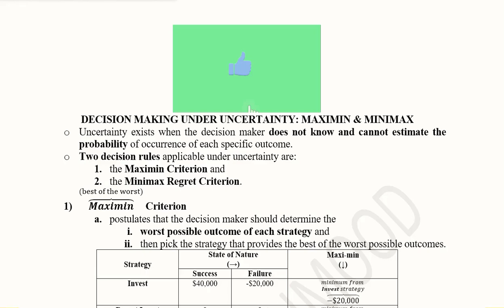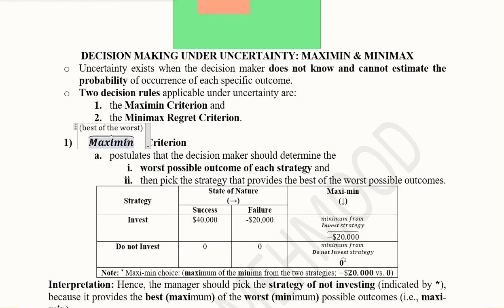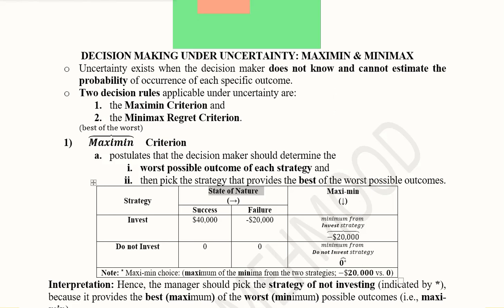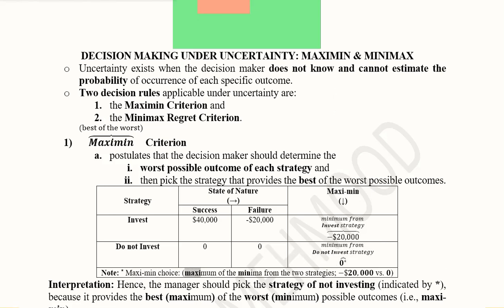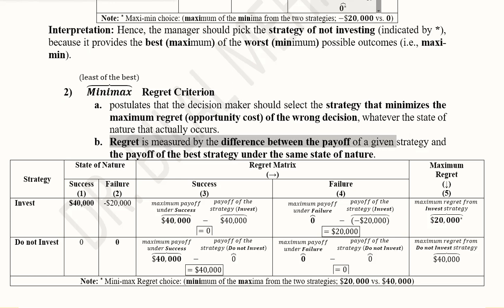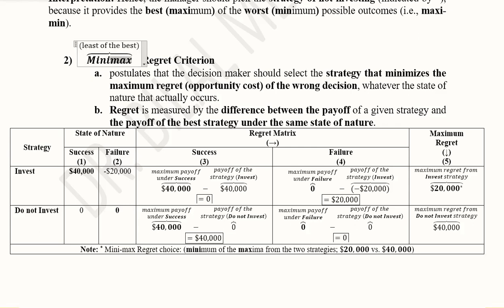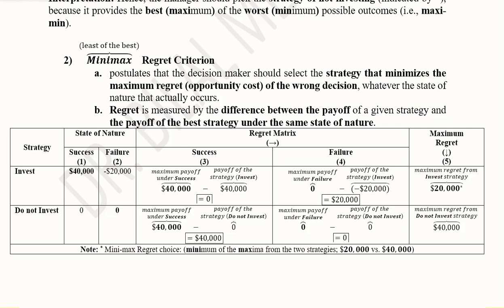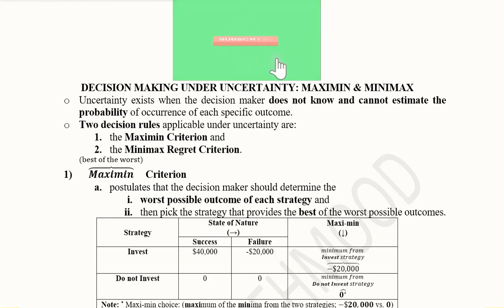Decision Making Under Uncertainty: Maxi-Min Criterion & The Mini-Max Regret Criterion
This video explains the process of decision making uncertainty when probabilities are not known to the Managerial Economist.
Topics/terms covered under this are Maxi-Min Criterion & The Mini-Max Regret Criterion. It also includes numerical examples.

• My focus is on ‘Economic Interpretation’ so you understand ‘Economic Meaning’ which will enable you for ‘Economic Applications’ .